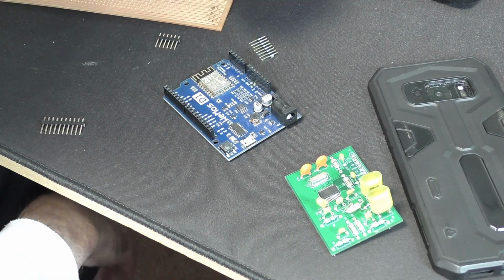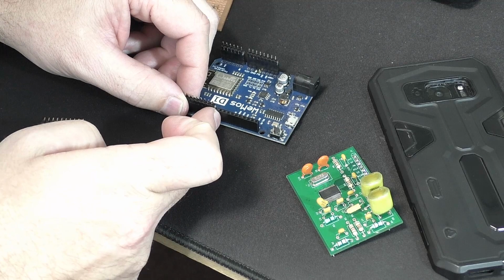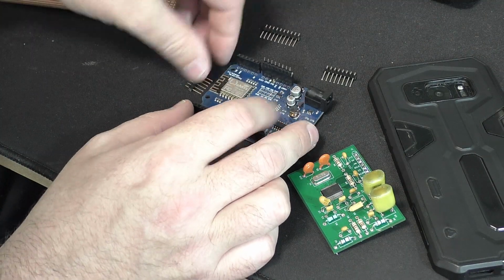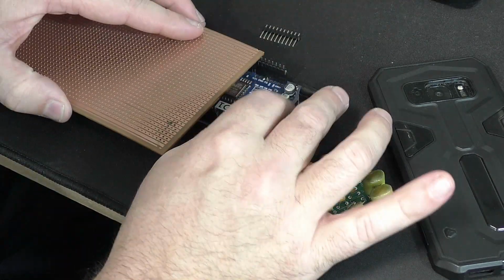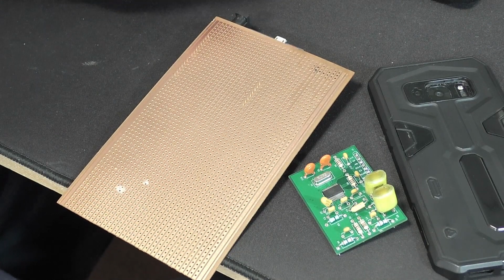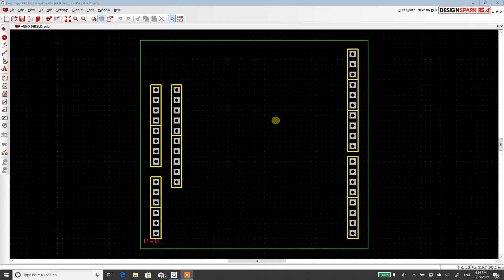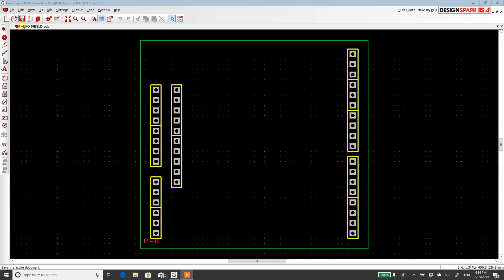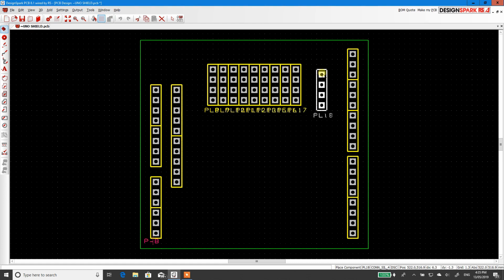Easy custom shield HACK for Arduino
Short tutorial on how to make a custom shield for a evaluation board that fits an arduino.